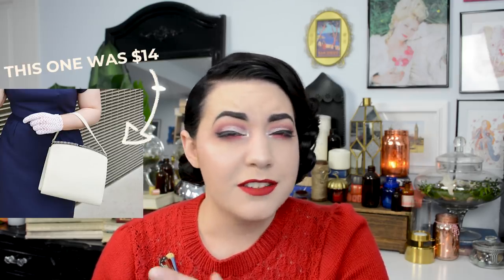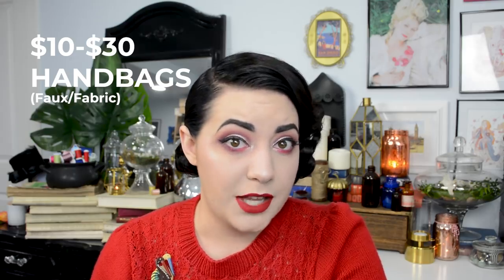Vintage Shopping Price Guide - What I Pay for Vintage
What sort of prices am I paying when I shop for vintage clothing and accessories? Well, today I'll tell you all about it!

Here is my vintage shopping price guide for all of you who may be newer to vintage shopping. Of course, this is more of a guide for vintage buyers as opposed to sellers, but these are the general price ranges I like to shoot for when adding pieces to my vintage collection!

Collecting vintage can be very expensive, and the prices I aim to pay are not attainable by all (or even me a lot of the time!) and I totally understand that. Of course I am always looking for a better bargain!

What has been your best bargain vintage find?

Talkies Huma-Huma

You Had To Be E's Jammy Jams